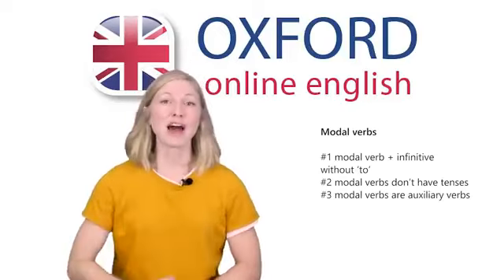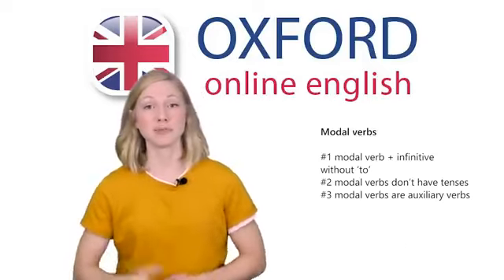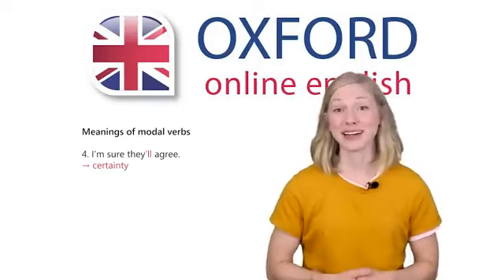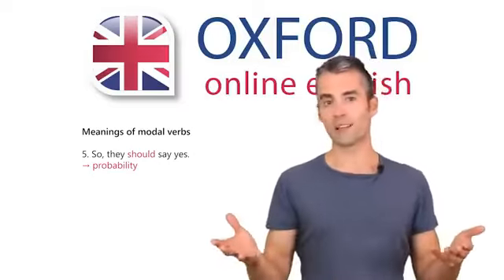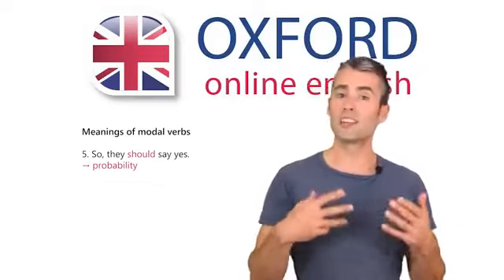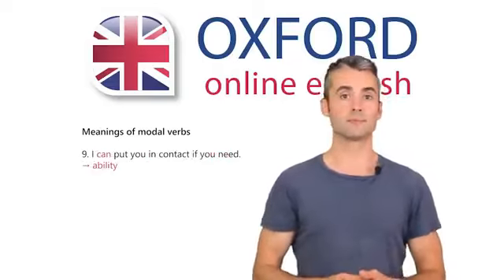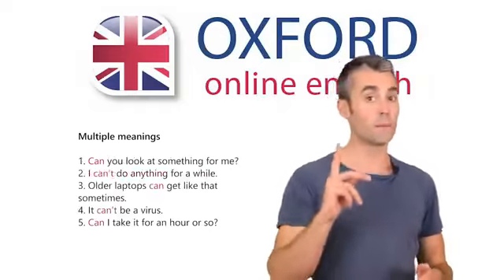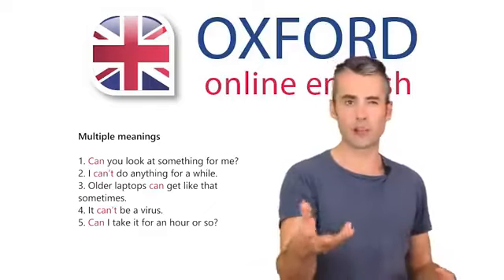English modal verbs